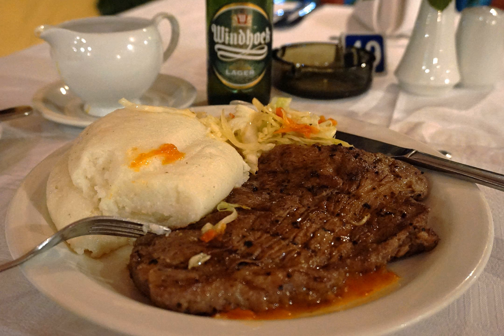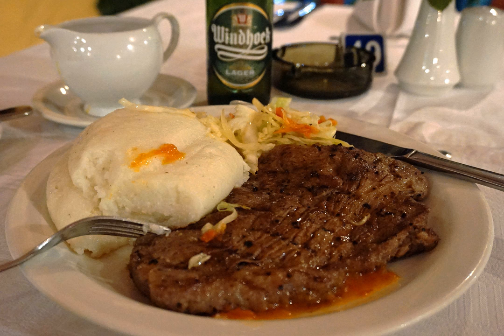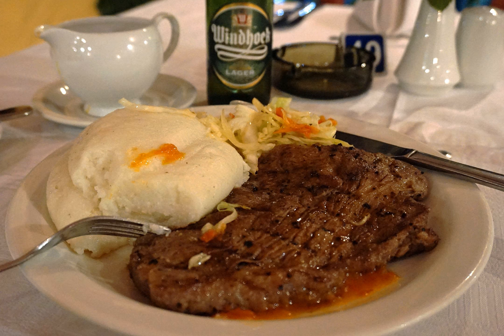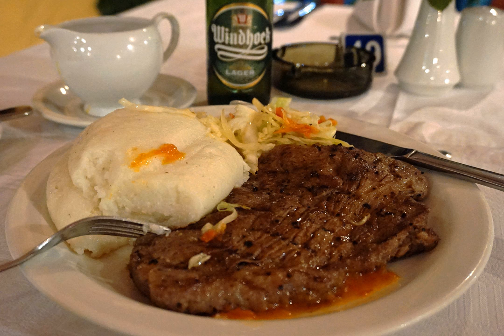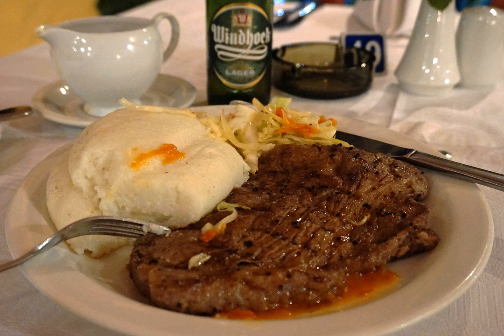Zambian cuisine | Wikipedia audio article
This is an audio version of the Wikipedia Article:
Zambian cuisine

SUMMARY
Zambian cuisine is heavily centered around nshima, which is a food prepared from pounded white maize. Nshima is part of nearly every Zambian meal. In addition to nshima, Zambian cuisine includes various types of stew, cooked vegetables and different types of beer. Dried fish and insects are also eaten.